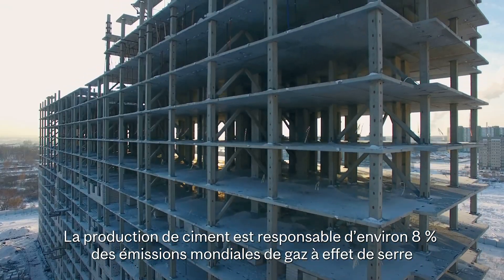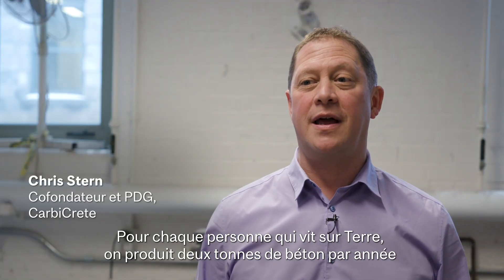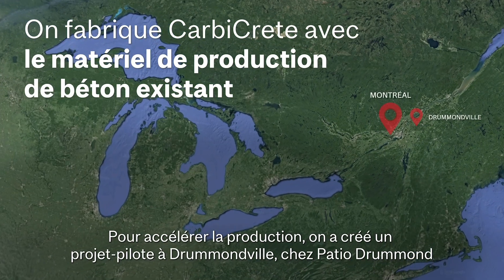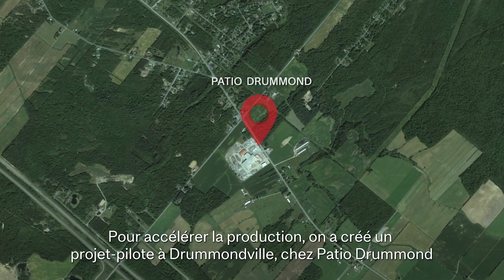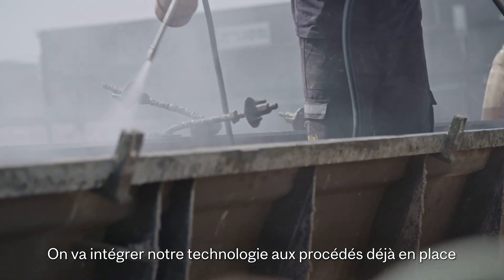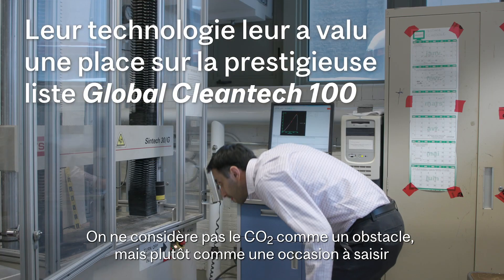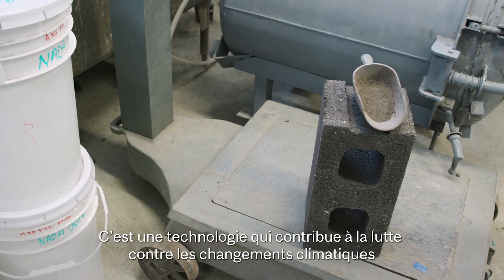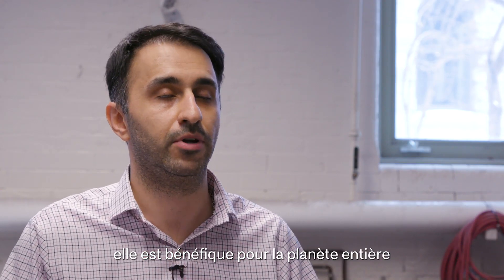La production de béton vert. Forgée par des esprits créatifs.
La fabrication du ciment, matériau clé du béton, génère 8 % de la quantité totale de CO2 émise par l’humain à l’échelle mondiale. Et si au lieu de produire du CO2, on l’emprisonnait dans le béton? L’entreprise québécoise Carbicrete lance la production à grande échelle d’un béton capturant le carbone avec Patio Drummond, un fabricant de produits de béton de Drummondville.